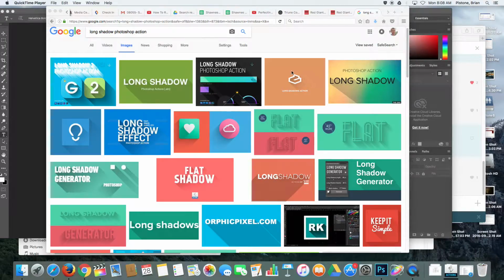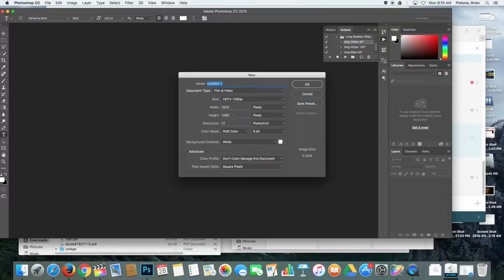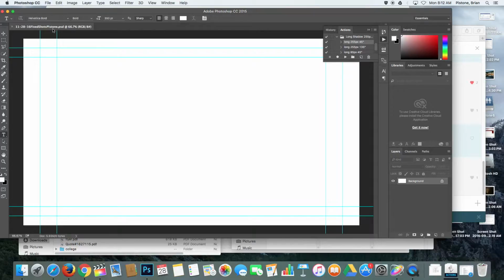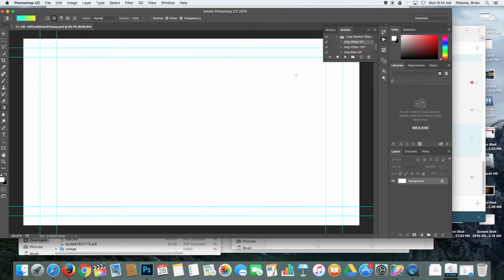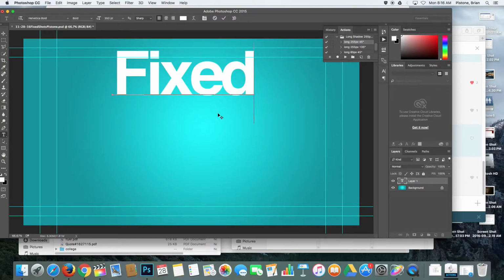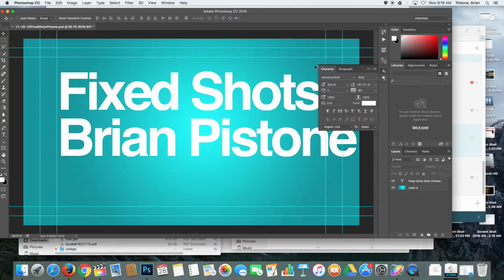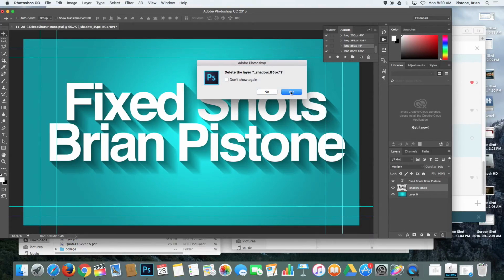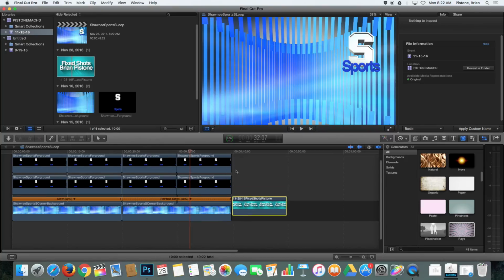Photoshop Long Shadow Action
This video covers using Photoshop to create a full screen graphic for video with a radial gradient background and Helvetica font similar to MTV ident/bumpers.  We also add the long shadow, which I'm seeing in many contemporary designs.

Thanks to Aram Mirzoyants for the action!